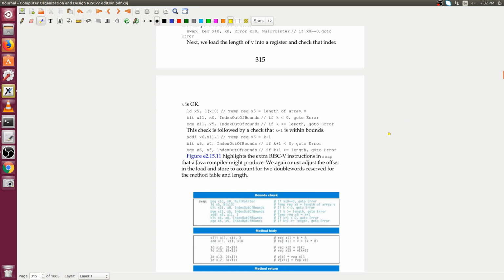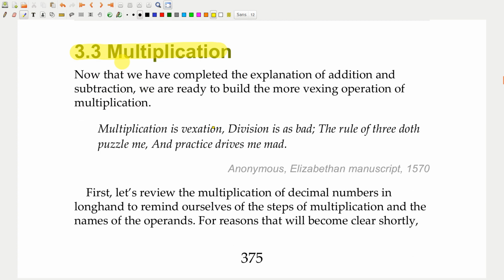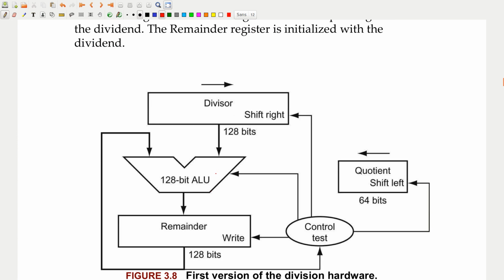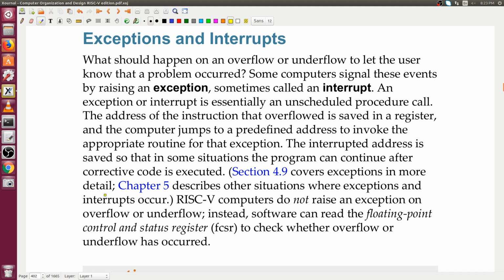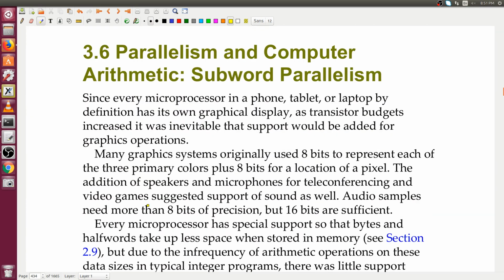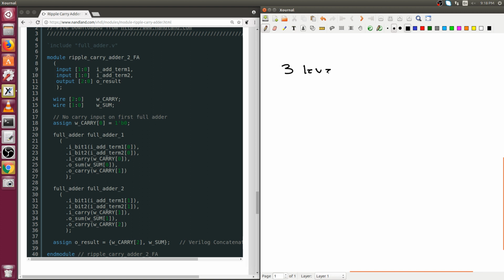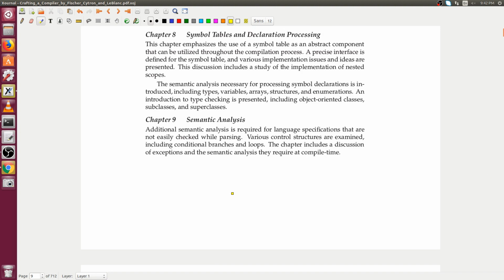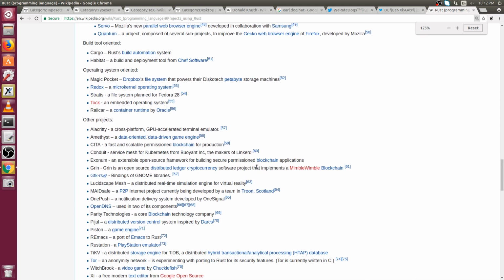Computer Organiation and Design (RISC-V): Pt. 3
In part three we do a brief overview of computer arithmetic!